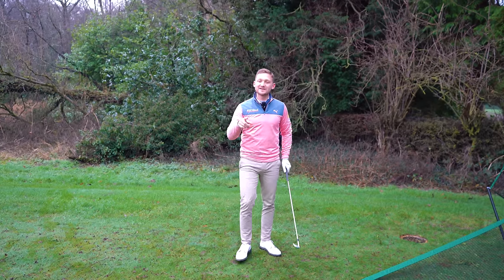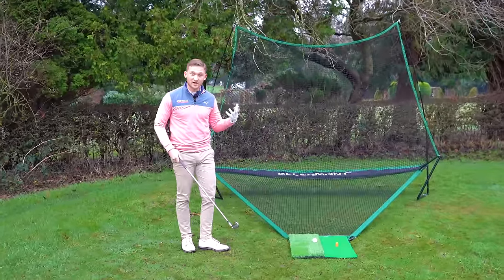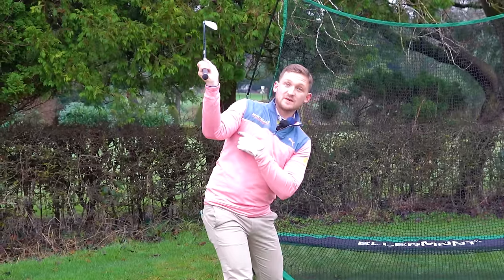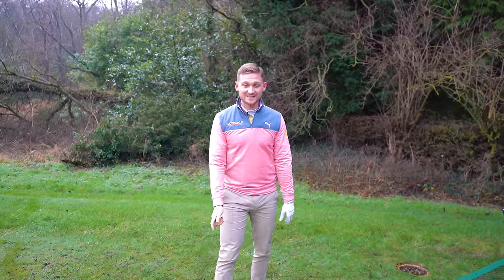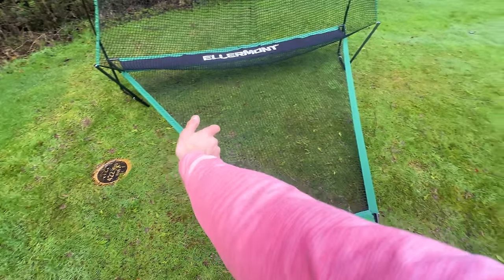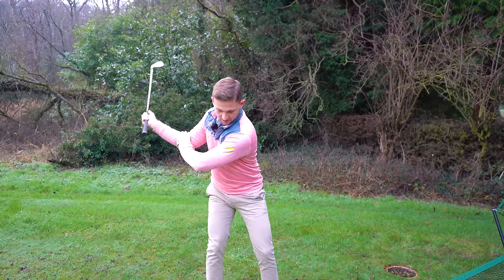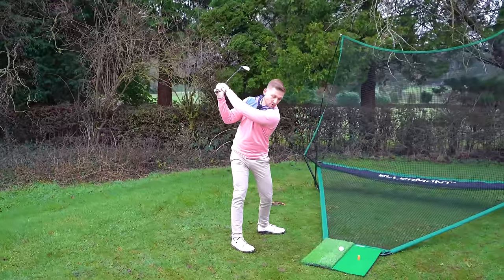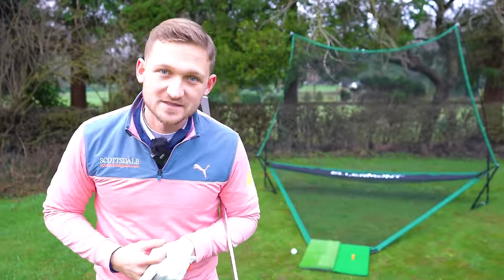The Best Drill I've Ever Seen To Hit Through The Golf Ball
This GENIUS NEW tip will help you load and unload through the golf ball with effortless power. It is a drill that isn't commonly used and I certainly haven't seen on YouTube. This tip comes from World Number 1 golf coach Pete Cowen, he shows a simple way to break down your backswing swing and downswing to utilise the wrists and arms correctly in the golf swing. If you want to gain effortless power in the golf swing, rotate smoothly whilst maintaining consistency in your golf swing then I highly recommend watching this video to the end.

Follow this simple golf tip you will notice a lot of improvements out on the golf course very quickly. If you slice the golf ball no matter your age or ability, handicap, this simple golf tip will work for you.

Worlds Top Coach SECRET to hitting IRONS further with MINIMAL EFFORT

So many golfers worry about things like early extension, chicken wing, rushing their downswing, topping the golf ball, shanking the golf ball, not utilising power in their golf swing, well, with this drill from the world number 1 golf coach, all of these problems will be removed!

You can use the same good net! Highly recommend The golf net